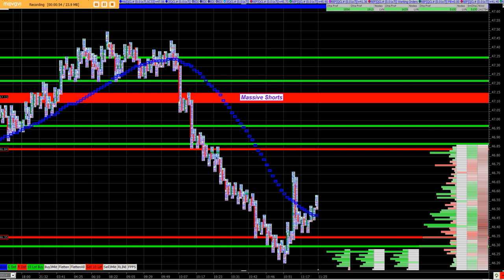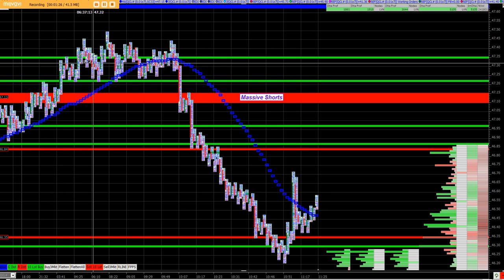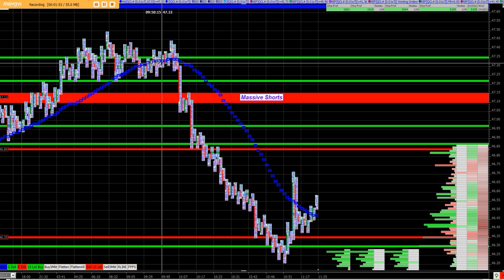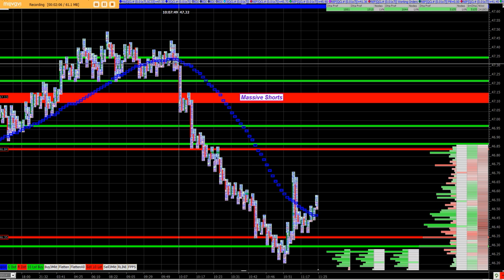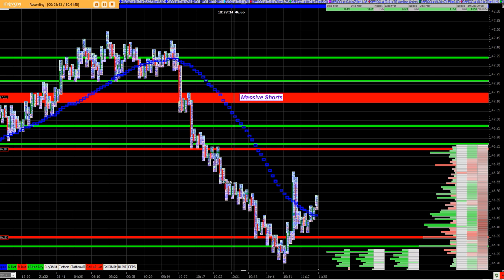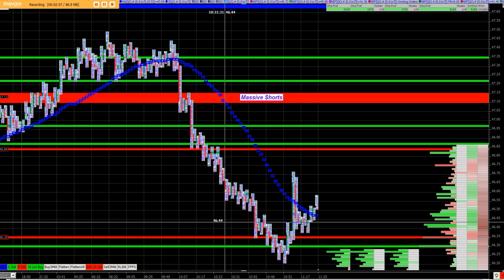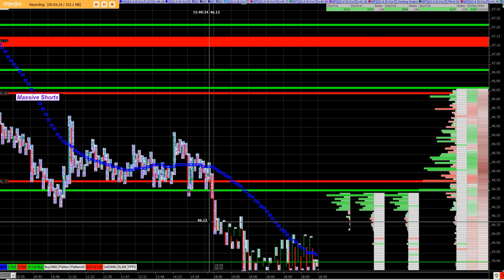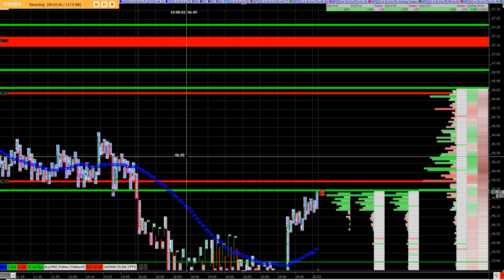Classic Example of the FootPrint Chart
Crude Oil FootPrint chart in action once again